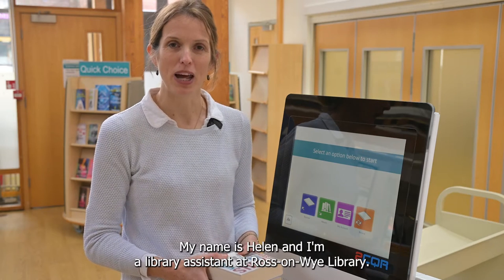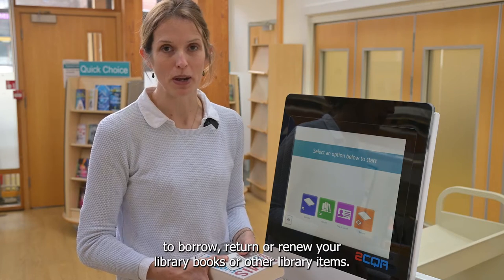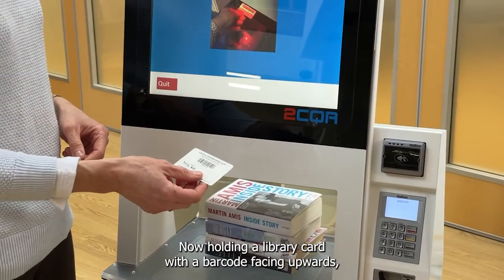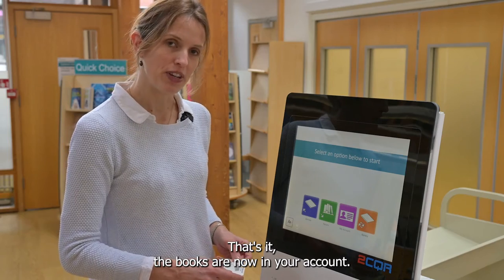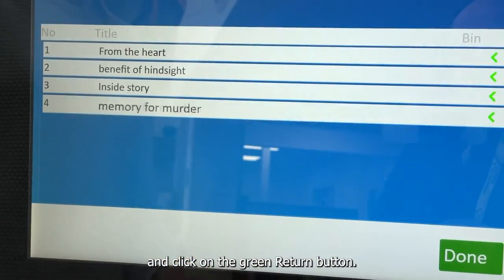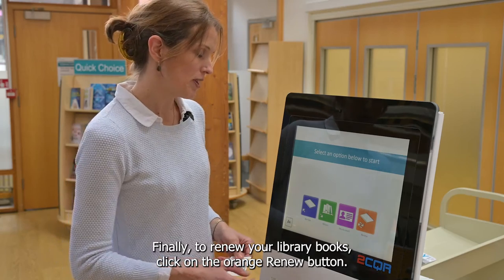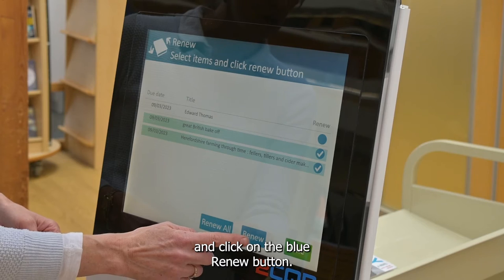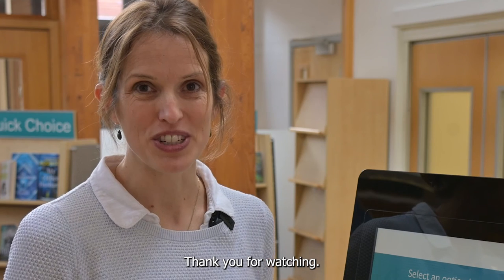How to use the self serve machine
This step by step guide takes you through how to borrow, return and renew your items using our self serve machines.